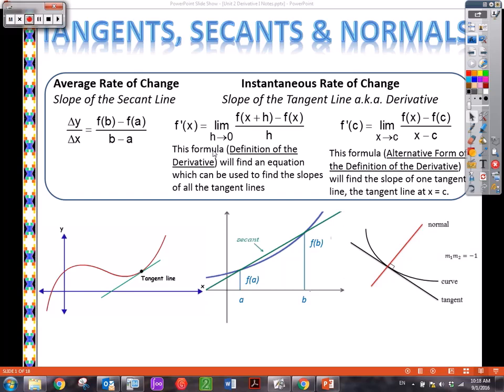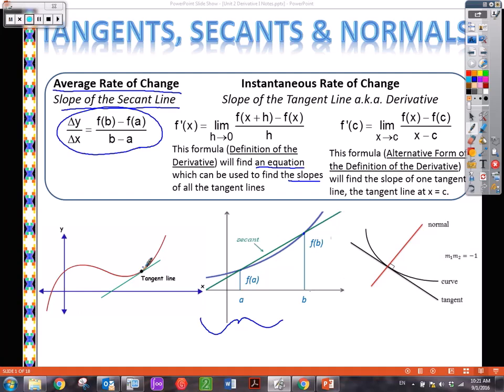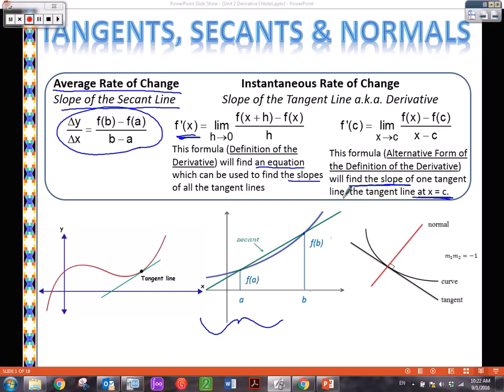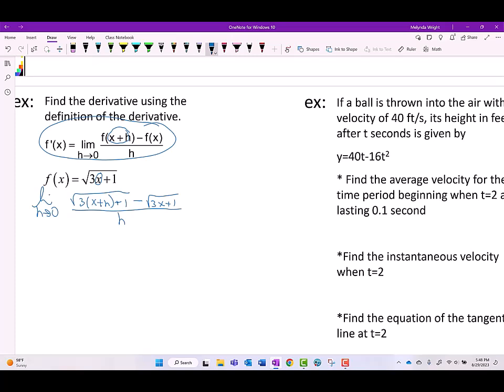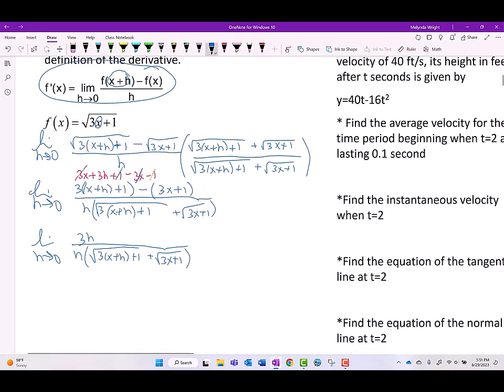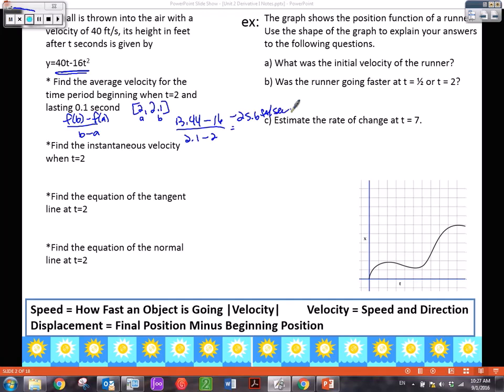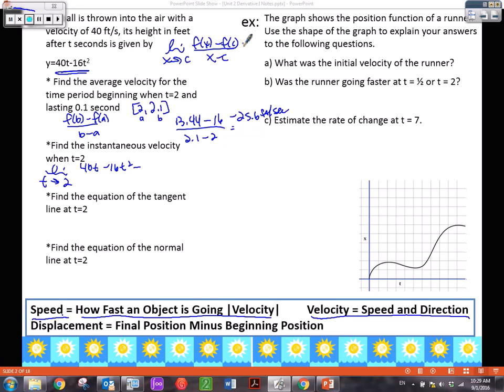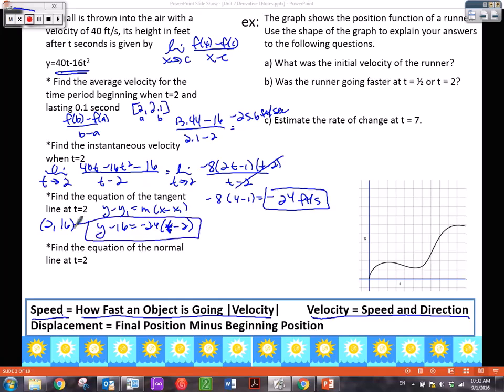BC Calculus 2-1 Tangents Secants and Normals V2